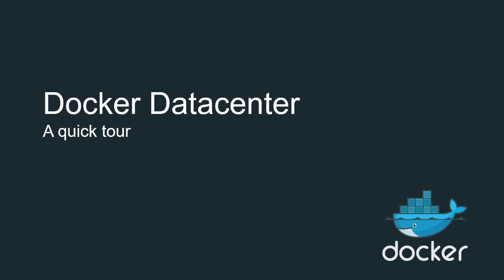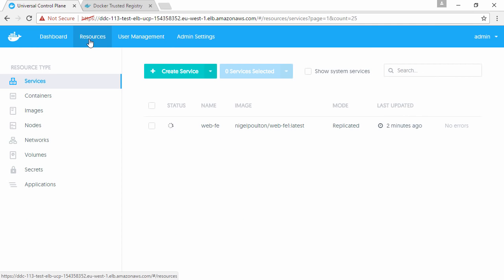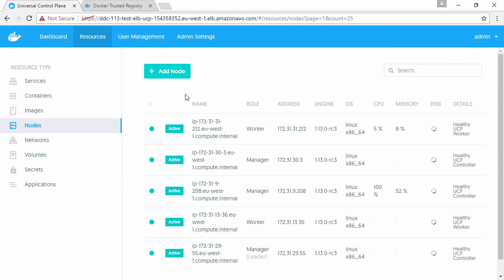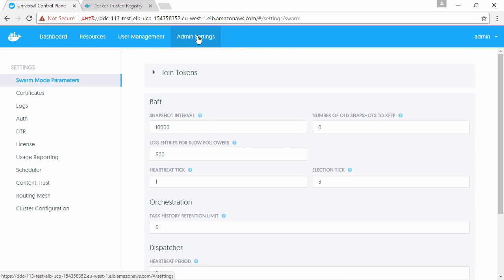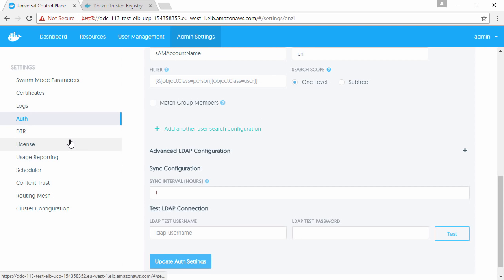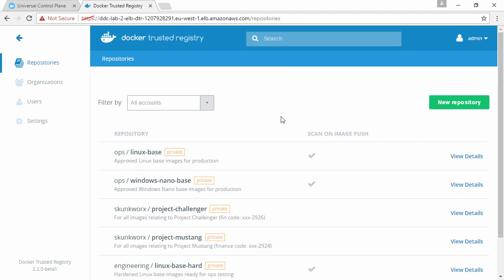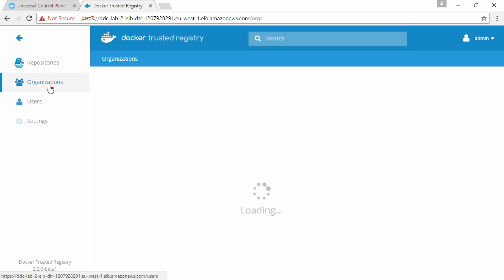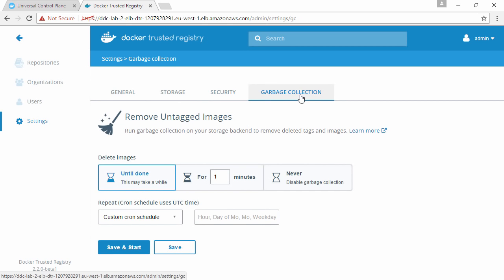Docker Enterprise Edition Datacenter Overview and Tour